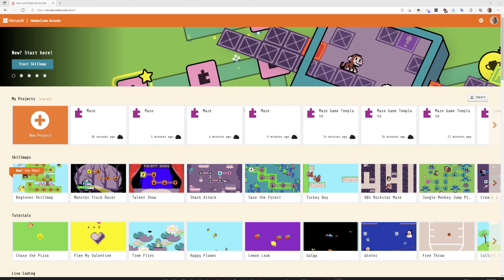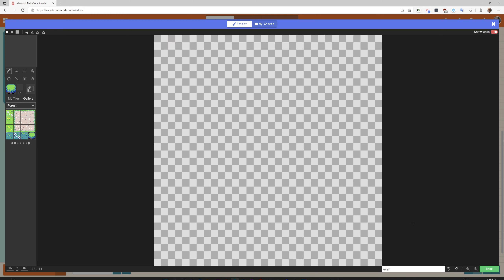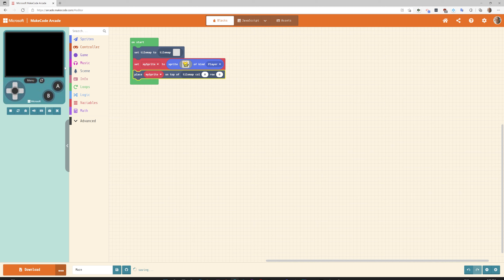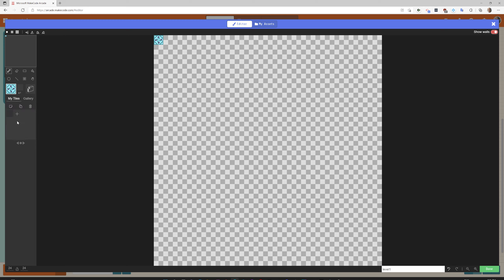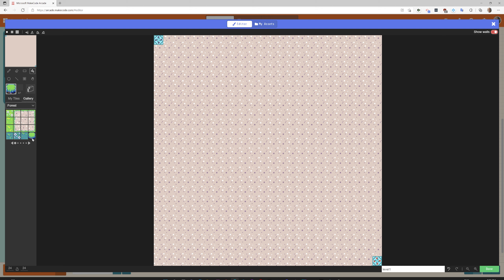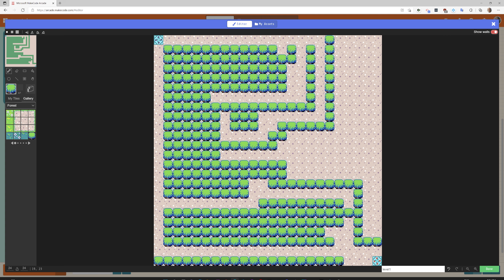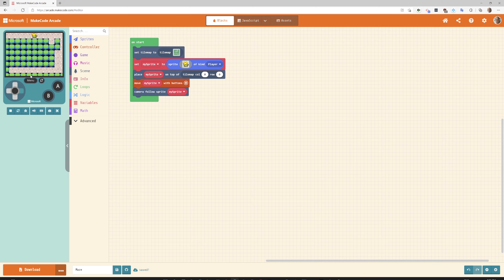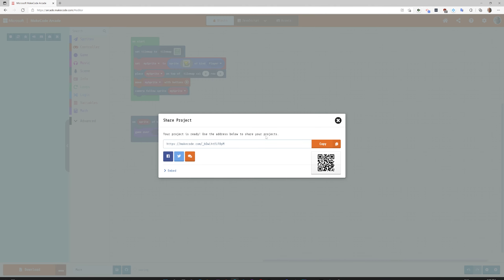Maze Game (Arcade by Makecode)